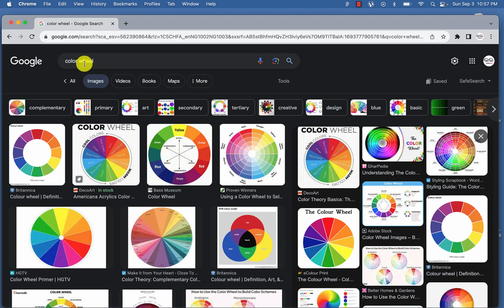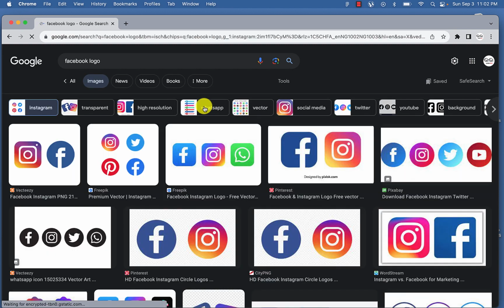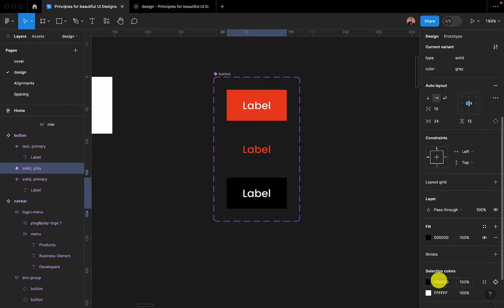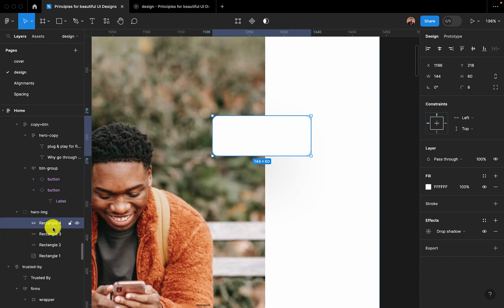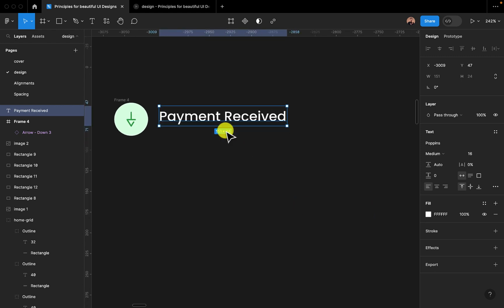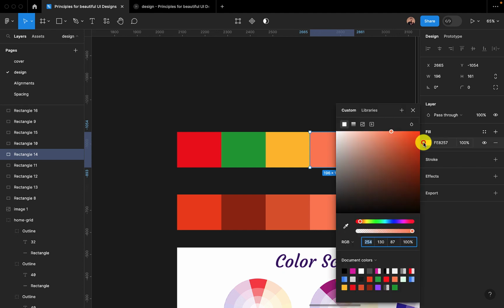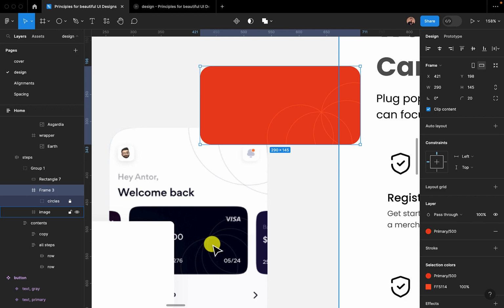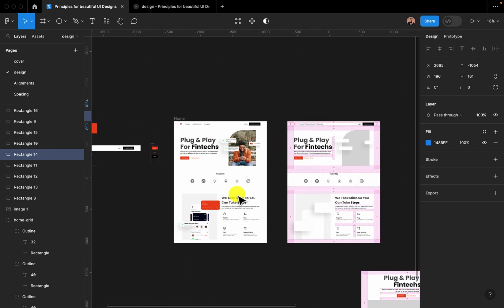2 Color - Design Principles For UI Designers - UI Design Tutorial